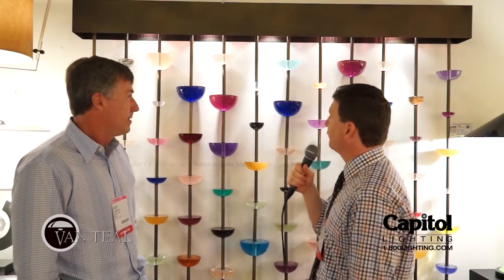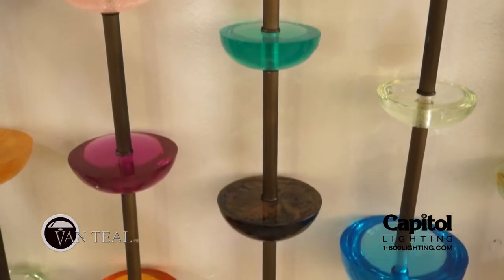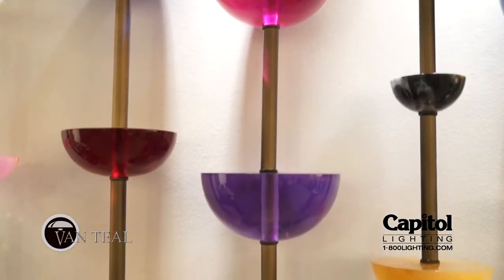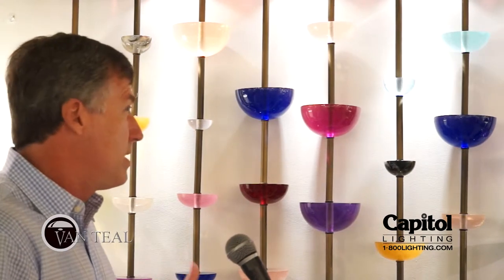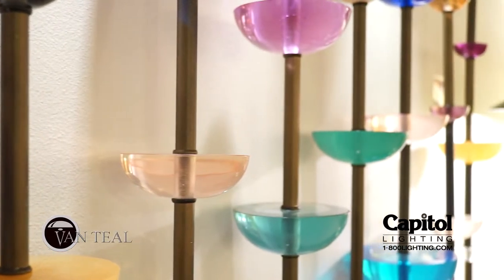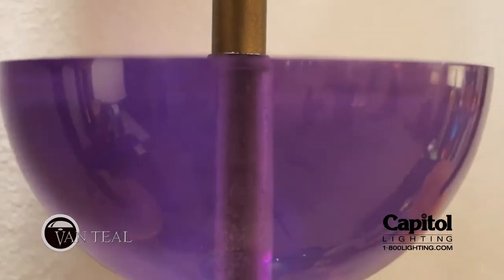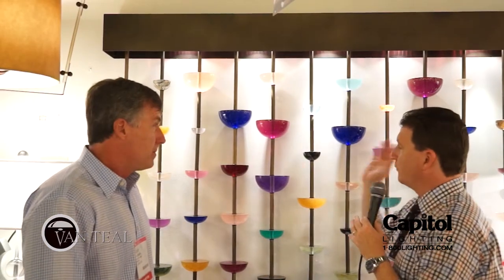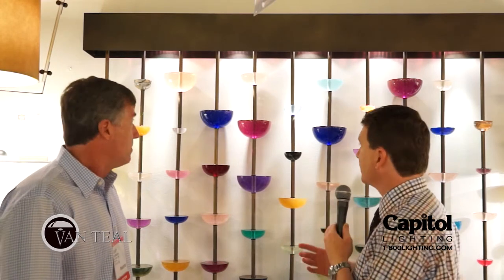Dallas Lighting Market June 2013 - "Galaxy" from Van Teal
Gary Robinson, National Sales Manager for Van Teal Lighting shows off their highly customizable "Galaxy" piece. "Galaxy" can be used for a number of different things including a room divider, lighting behind a bar or used in place of wall art. The length, size, color and finish can all be customized to perfectly fit your space.